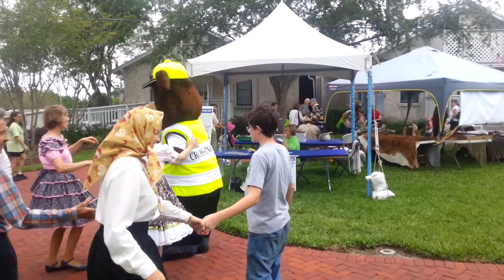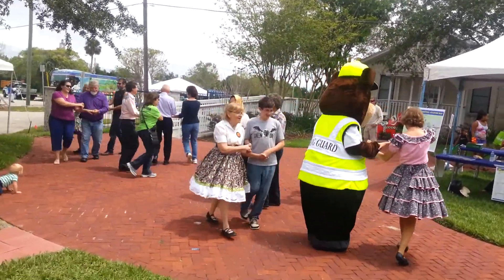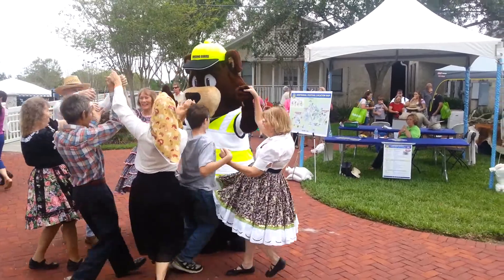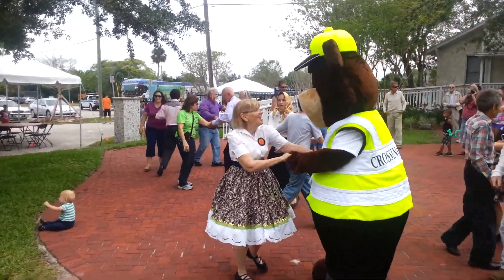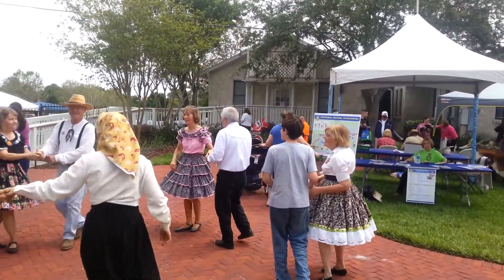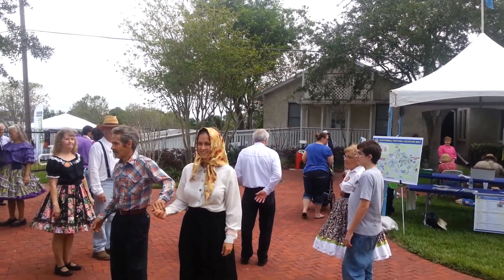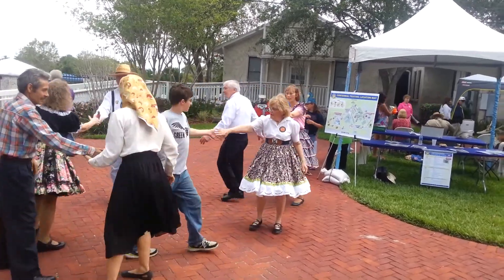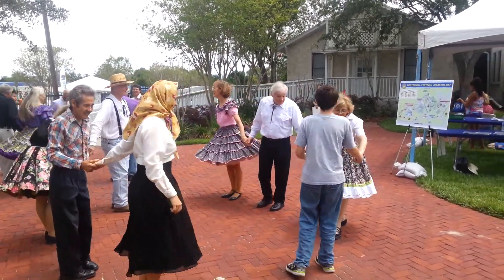Sean's Square Dancing "Lesson"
Sean tried out some square dancing at the Seminole Centennial Festival